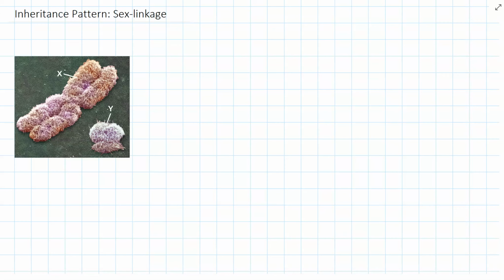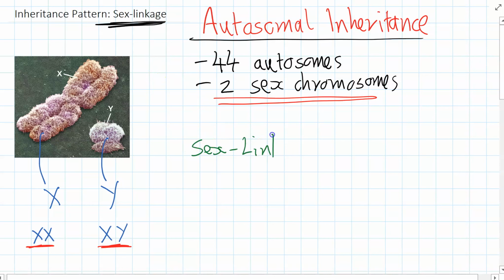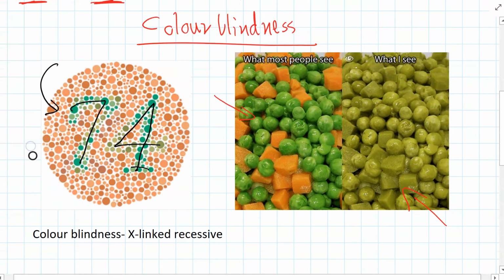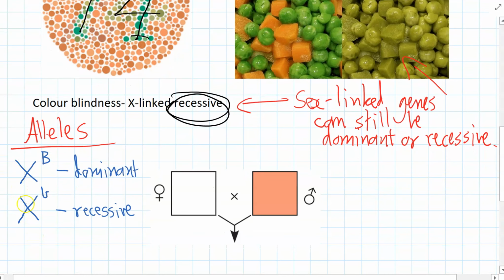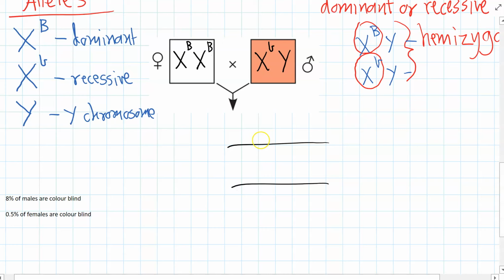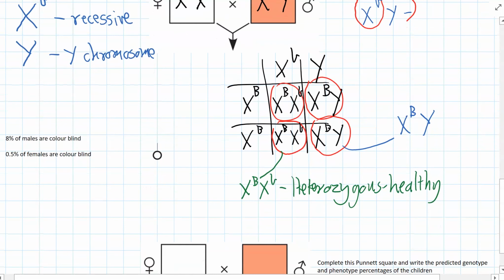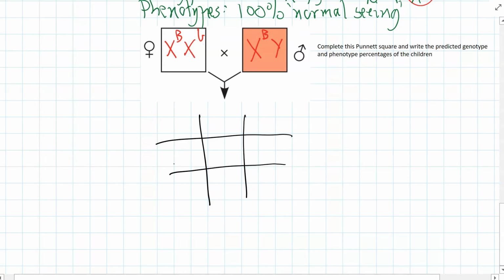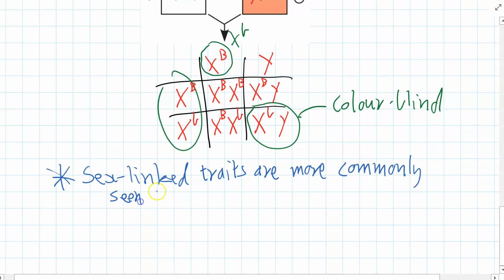Level 11 - Sex-linked Genes